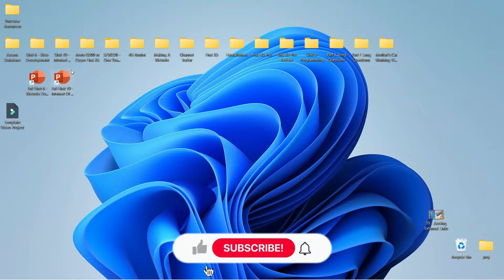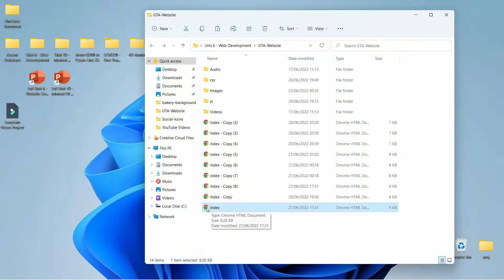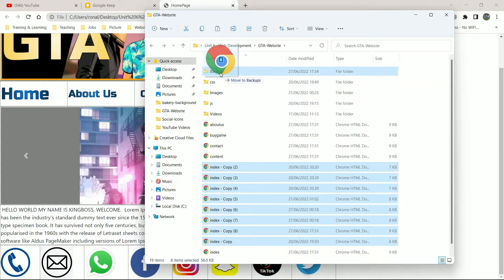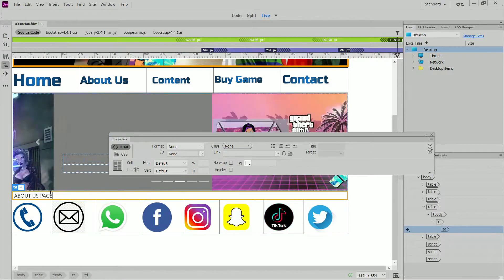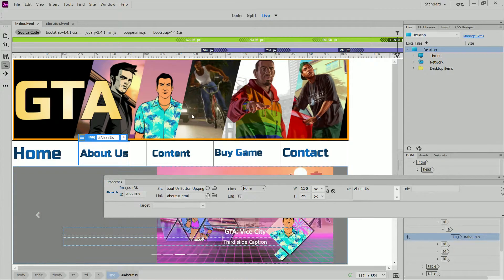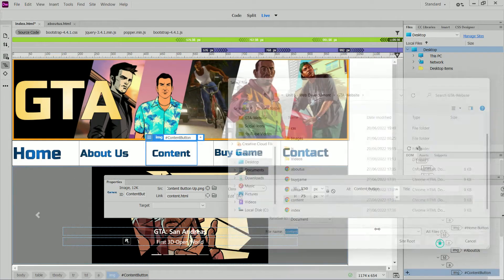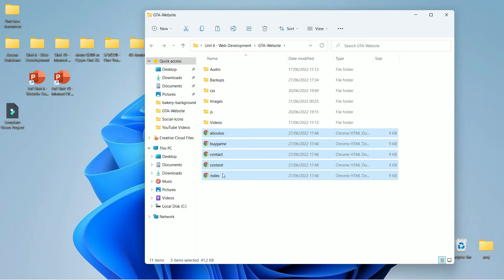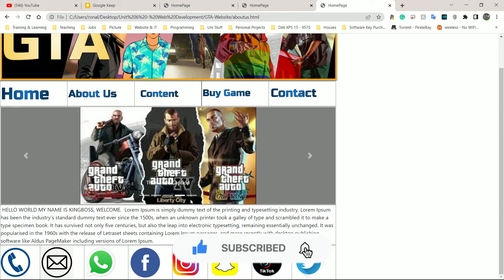BTEC Level 3 IT - Unit 6 - Website Development - Part 27 - P4 - LINK BUTTONS TO HTML PAGES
BTEC Level 3 IT - Unit 6 - Website Development - Part 27 - P4 - CREATE PAGES AND LINK BUTTONS TO HTML PAGES - DREAMWEAVER 2022

00:00 - Introduction
00:36 - Quick Backup of HTML File
00:55 - External Links
01:30 - Make Other Pages QUICK
04:26 - Link Pages to Buttons
06:32 - Re-do Rollover Button and Link Page
09:05 - Re-copy Pages

--- WEBSITE BUILDERS ---

Adobe DreamWeaver
shorturl.at/dgnBF

--- WEB BROWSER DOWNLOADS ---